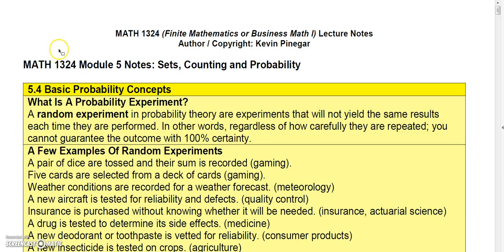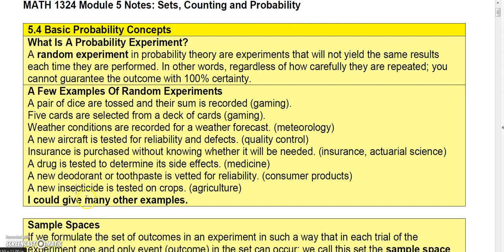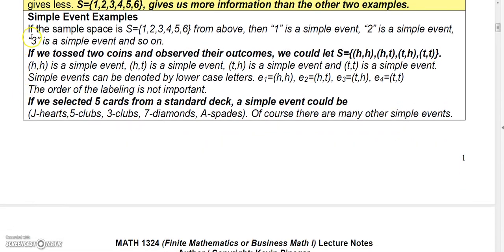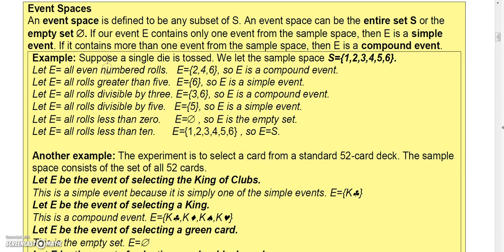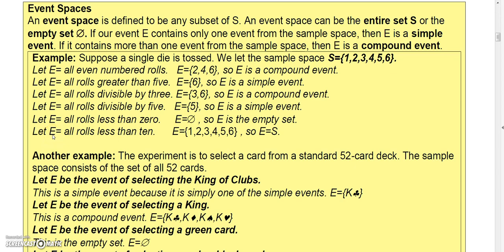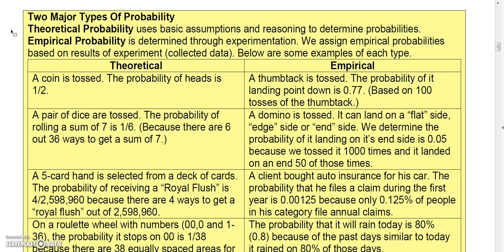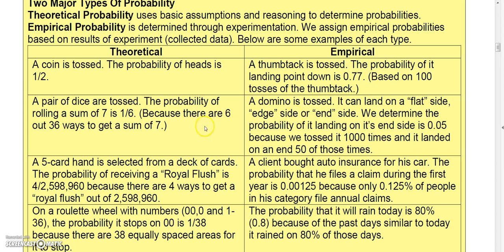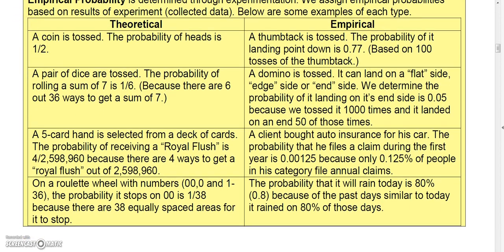5 4 1 Finite Math Basic Probability Concepts and Terms